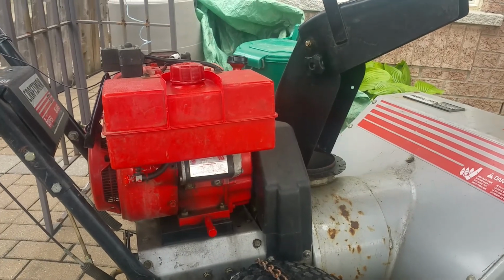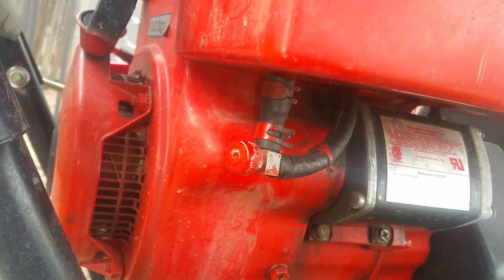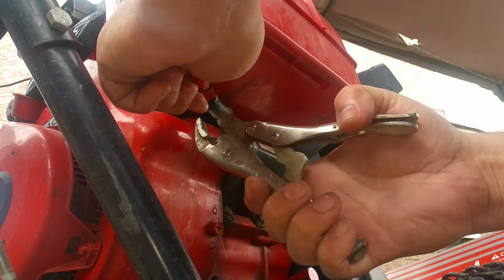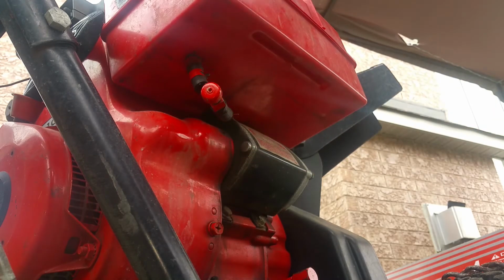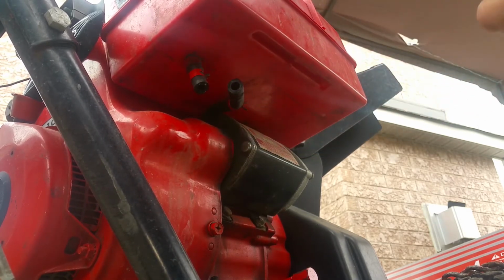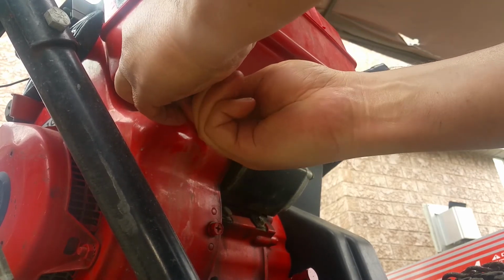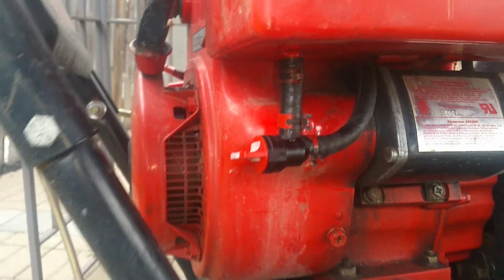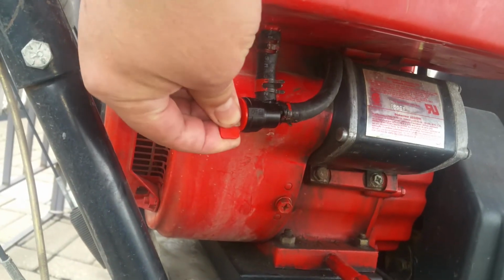DIY - $1 Gas Fuel Shutoff From Ebay For Small Engines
Replacing My The Old Fuel Shutoff From My Snowblower.
The Rubber Innards  Completely Turned Too Goo. Bought A New All Plastic Gas Fuel Shutoff On Ebay From China For About $1 U.S.
Use Search Terms "1/4" Inline Gas Fuel Shut Cut Off Valve" .
Will/should Be Applicable To Any Small Engine Machine As In Lawn Mowers, Tillers, ATV'S, Lawn Tractors, Gas Pressure Washers, Skidoos, Jet Skis Etc